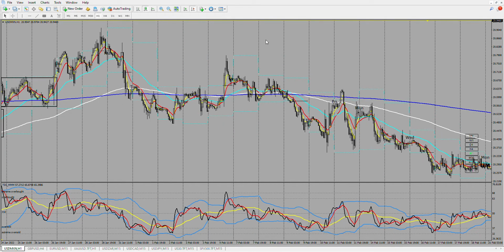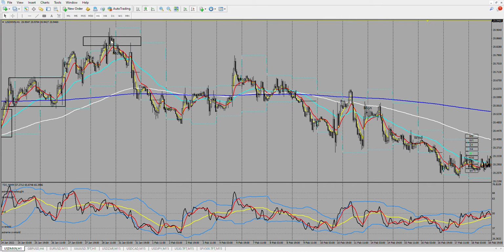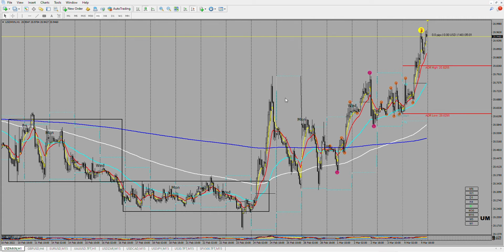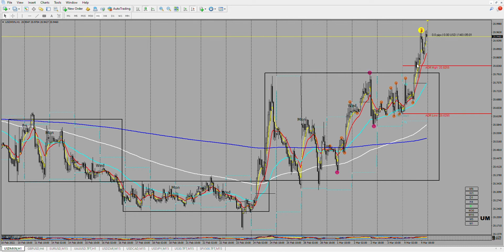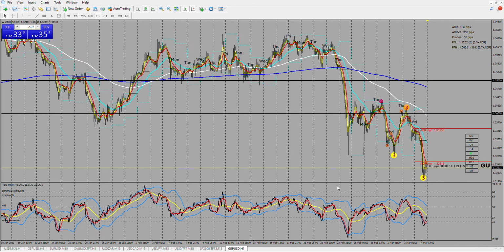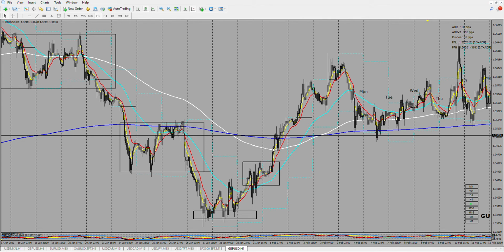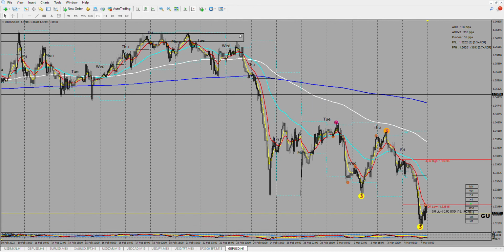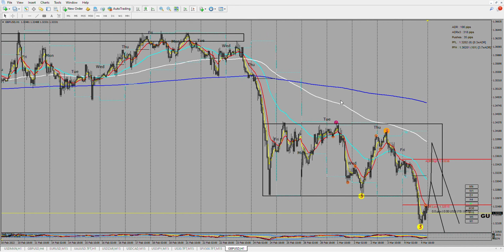Market Analysis - 6 March 2022